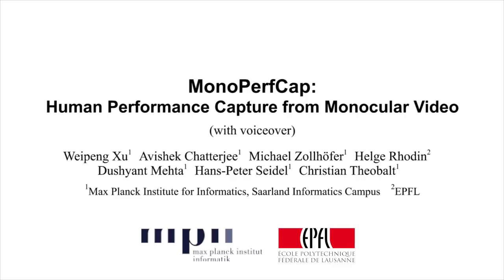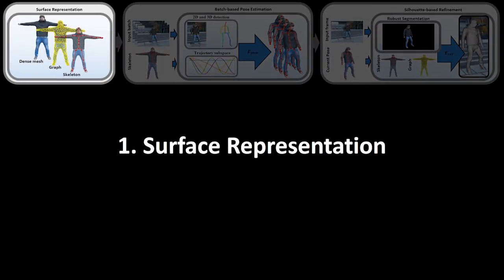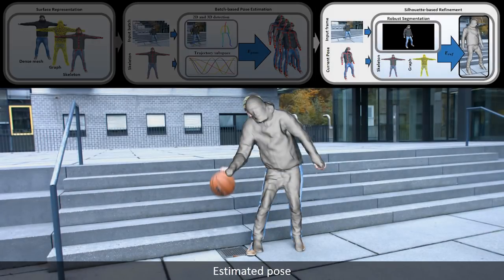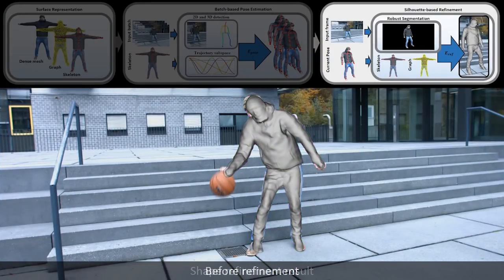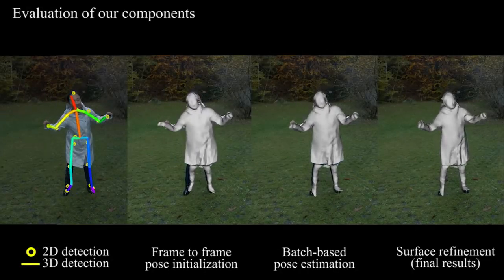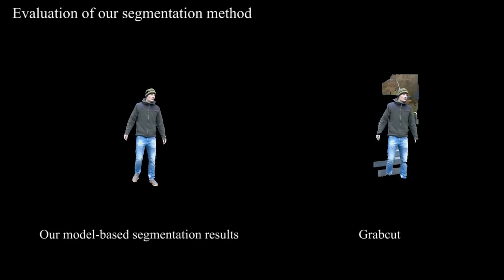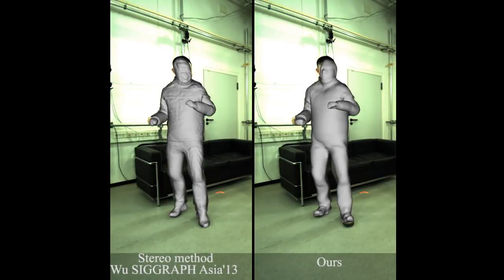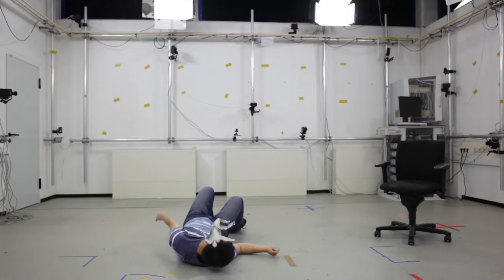MonoPerfCap: Human Performance Capture from Monocular Video - ACM TOG (presented SIGGRAPH 2018)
We present the first marker-less approach for temporally coherent 3D performance capture of a human with general clothing from monocular video. Our approach reconstructs articulated human skeleton motion as well as medium-scale non-rigid surface deformations in general scenes. Human performance capture is a challenging problem due to the large range of articulation, potentially fast motion, and considerable non-rigid deformations, even from multi-view data. Reconstruction from monocular video alone is drastically more challenging, since strong occlusions and the inherent depth ambiguity lead to a highly ill-posed reconstruction problem. We tackle these challenges by a novel approach that employs sparse 2D and 3D human pose detections from a convolutional neural network using a batch-based pose estimation strategy. Joint recovery of per-batch motion allows to resolve the ambiguities of the monocular reconstruction problem based on a low dimensional trajectory subspace. In addition, we propose refinement of the surface geometry based on fully automatically extracted silhouettes to enable medium-scale non-rigid alignment. We demonstrate state-of-the-art performance capture results that enable exciting applications such as video editing and free viewpoint video, previously infeasible from monocular video. Our qualitative and quantitative evaluation demonstrates that our approach significantly outperforms previous monocular methods in terms of accuracy, robustness and scene complexity that can be handled.

W. Xu, A. Chatterjee, M. Zollhöfer, H. Rhodin, D. Mehta, H-P. Seidel and C. Theobalt, MonoPerfCap: Human Performance Capture from Monocular Video, ACM Transactions on Graphics (presented SIGGRAPH 2018)